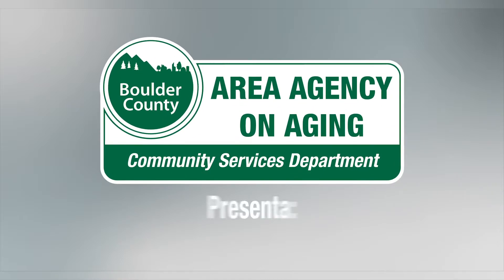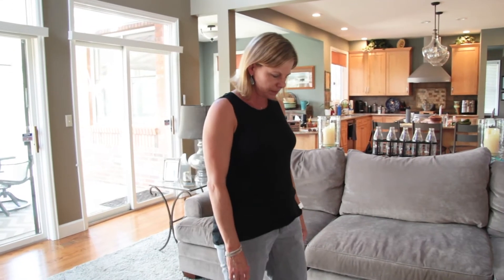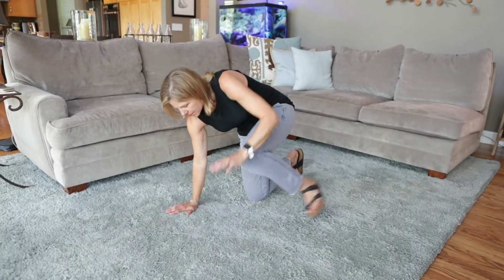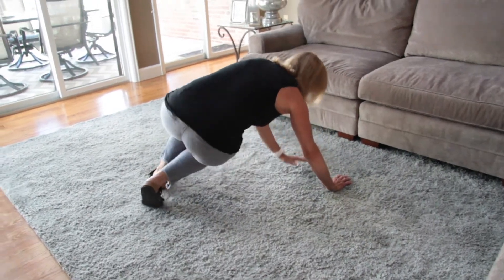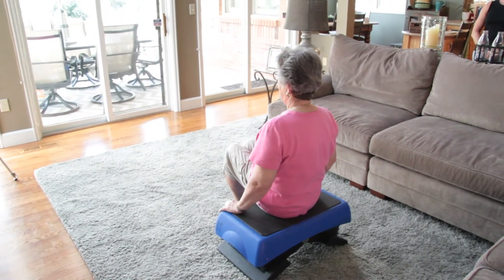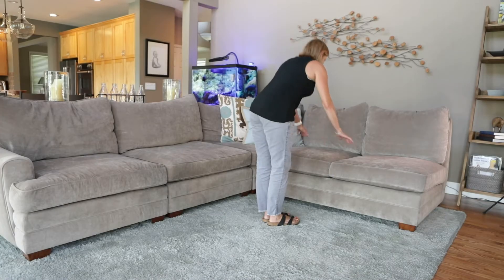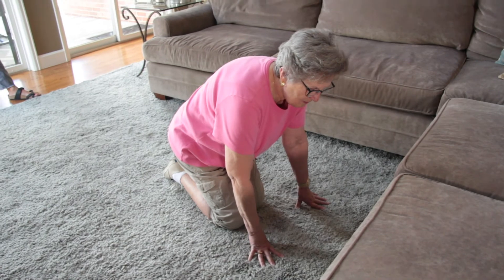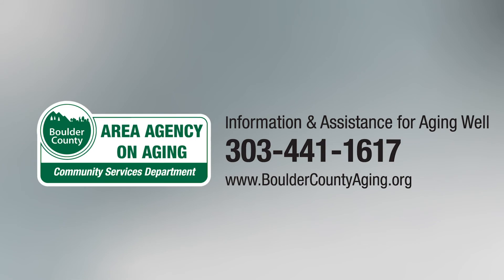¡Levántate, levántate! Consejos para sentarse y pararse